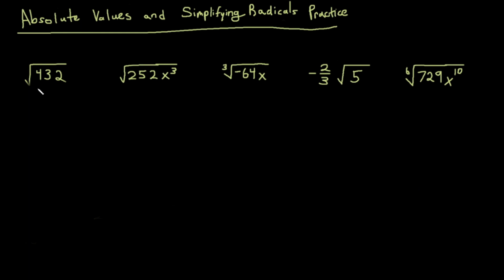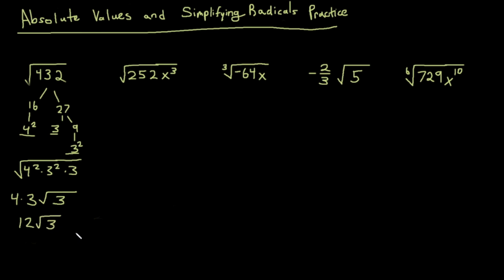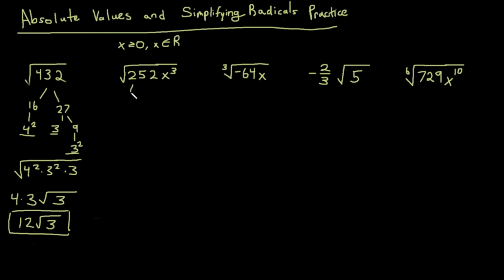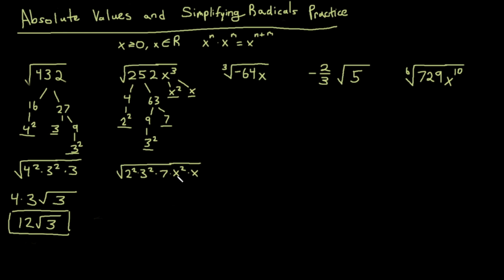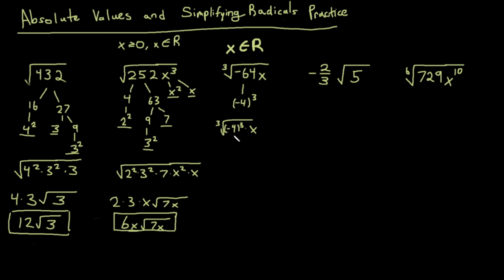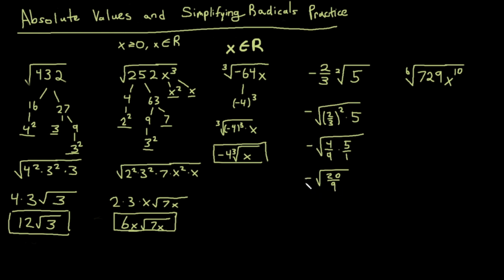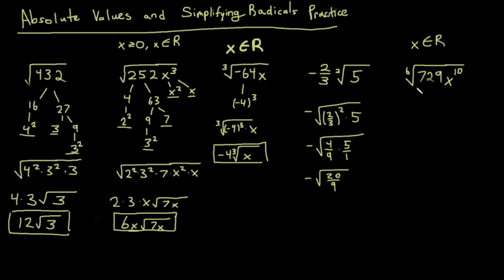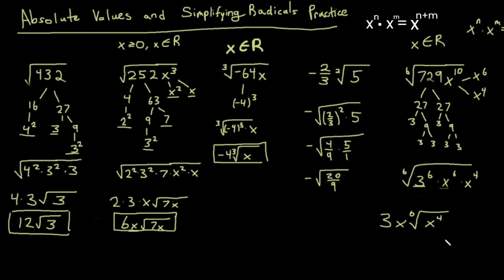[Practice] Absolute Values and Simplifying Radicals - Studying with Chris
Studying with Chris - Practice for Absolute Values and Simplifying Radicals

*If you want to try them on your own, skip to 11:50 for all the answers!

0:00 First question (Entire Radical to Mixed)
2:43 Second Question (Entire Radical to Mixed w/ Variable)
5:35 Third Question (Entire Radical to Mixed w/ Variable)
7:15 Fourth Question (Mixed Radical to Entire)
8:59 Fifth Question (Entire Radical to Mixed w/ Variable)
11:50 All answers